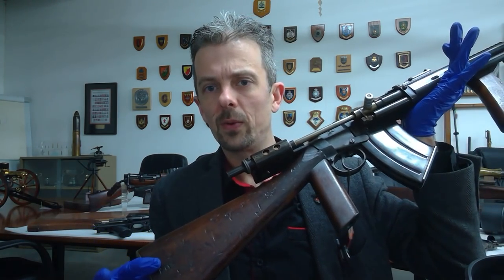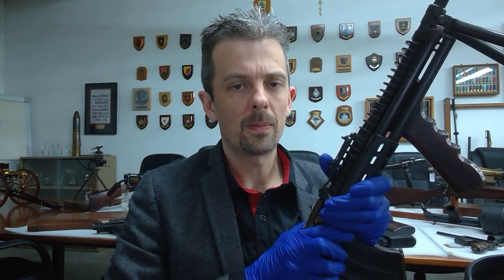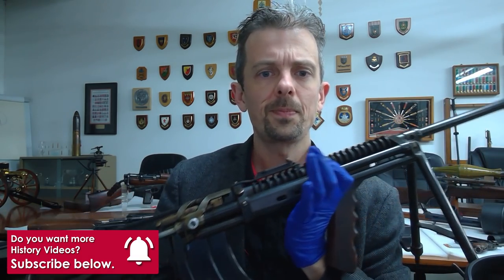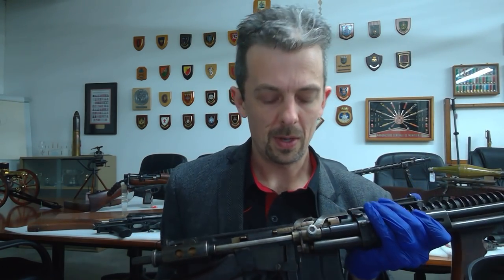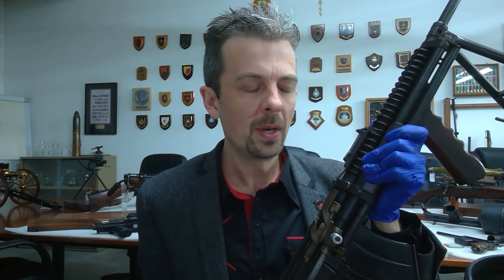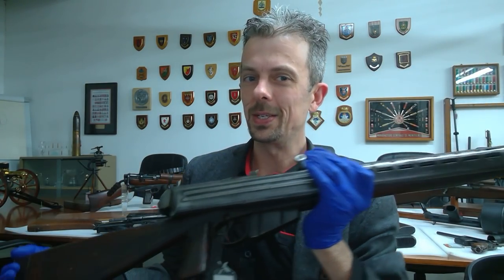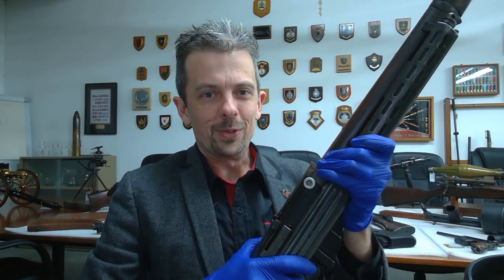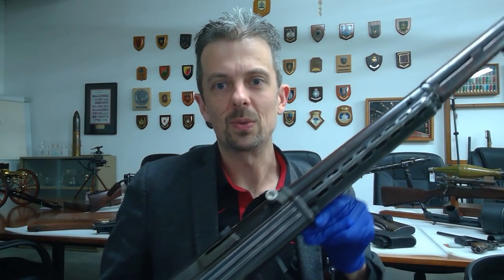Did this experimental Charlton Enfield see battle? With curator, weapon expert Jonathan Ferguson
Another video looking at unusual firearms and guns. This time Jonathan looks at Experimental Charlton, a weapon knocked up in a mechanics garage!